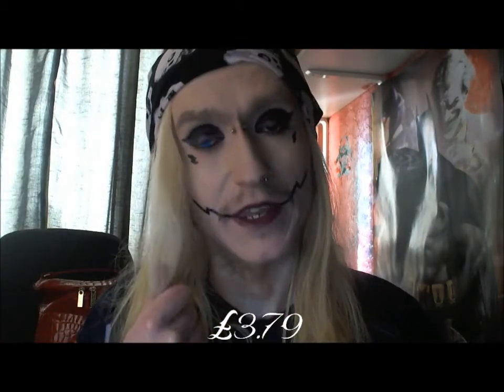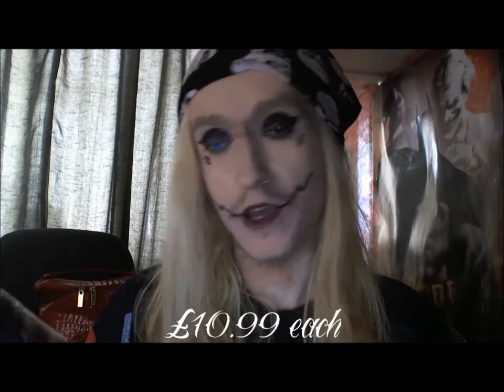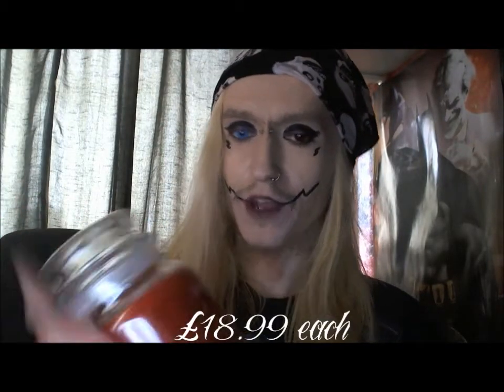My First Haul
SickandTwisted87 aka Snake